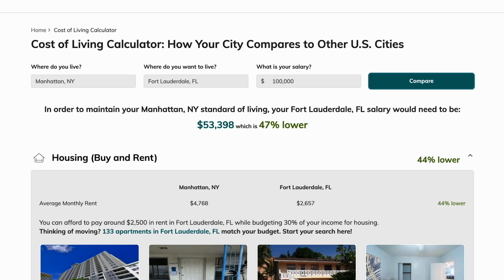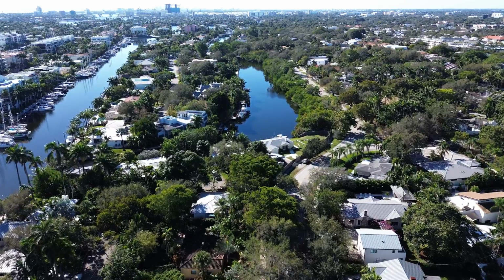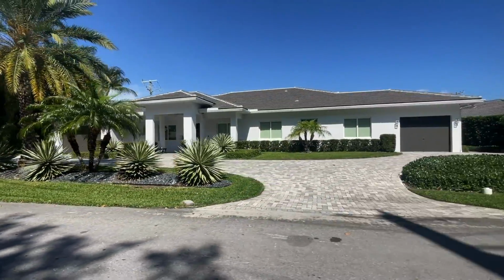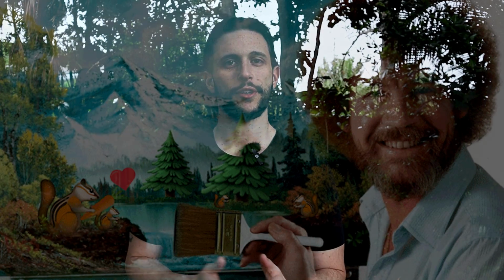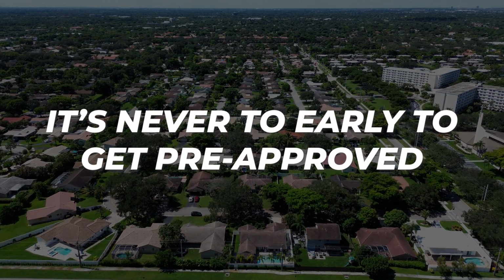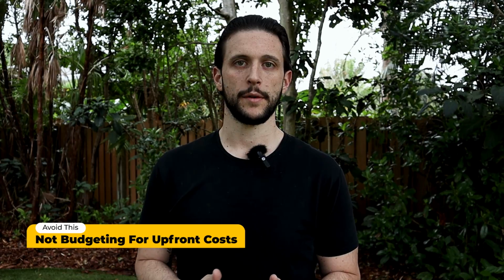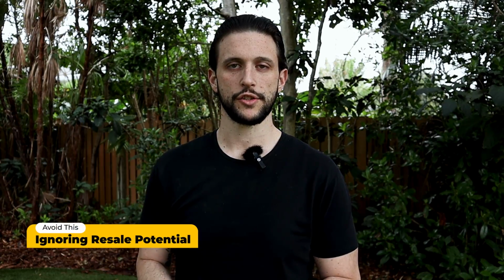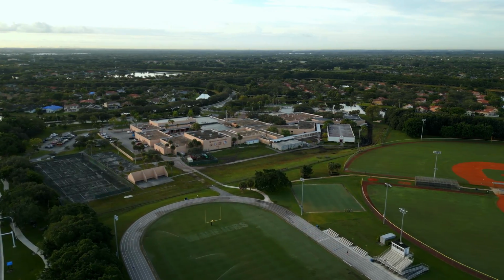Buying a Home in Fort Lauderdale? AVOID These 7 Mistakes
Are you considering buying a home in Fort Lauderdale Florida? In this video, we cover some COSTLY mistakes that you need to avoid in order to make your move to Fort Lauderdale and the home buying process as smooth as possible.

📲 We have so many people contacting us who are moving to Fort Lauderdale Florida and we ABSOLUTELY love it! Honestly, if you are relocating or moving to Fort Lauderdale or ANYWHERE in South Florida, we can make that transition so much easier on you!!

Reach out days, nights and weekends to find out if moving to Fort Lauderdale Florida is right for you!

Don Vicaro - Broker Associate
Living South Florida Brokered by EXP Realty